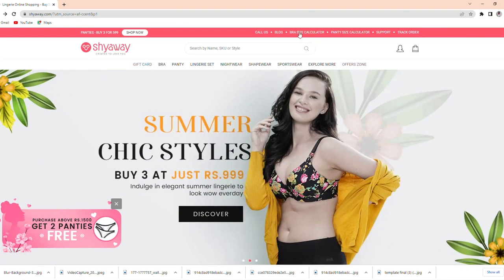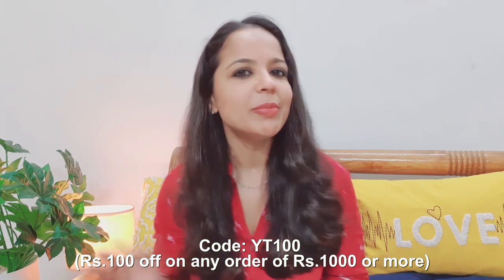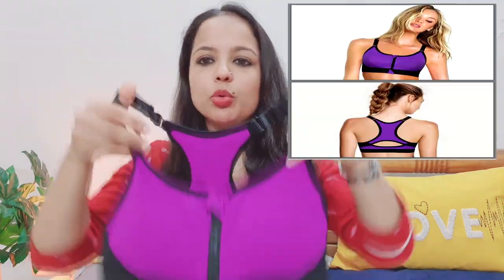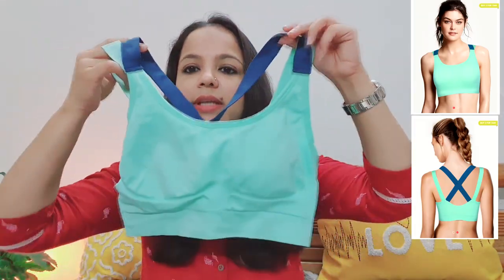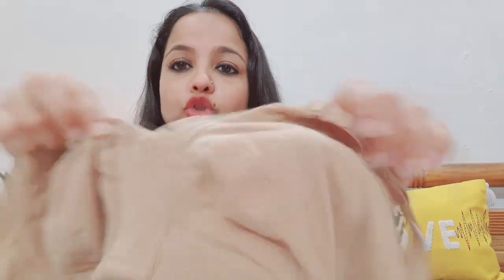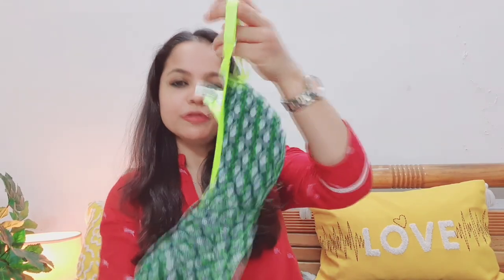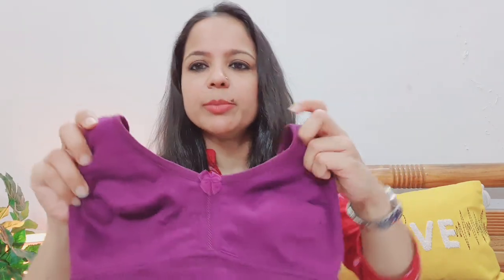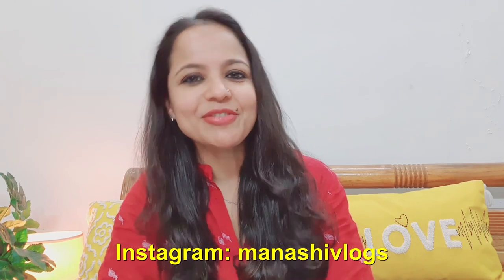Heavy Bust-Minimiser Bra & High Intensity Sports Bra for - Summer Special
SHYAWAY LINGERIE HAUL

USE MYCODE *** YT100 *** to get Rs.100 OFF on any order of Rs.1000 or more.

My Products links :
1. Susie Dark Green Hand Fan Print UnPadded Comfy Cotton Everyday Bra
2. Susie Fenugreek Skin Wirefree M Frame Hi Support Minimiser Bra
3. Susie Grape Purple Wirefree Moulded Full Coverage Bra
4. Shyle Mint Green Ultra Soft Strappy Back Sports Bra